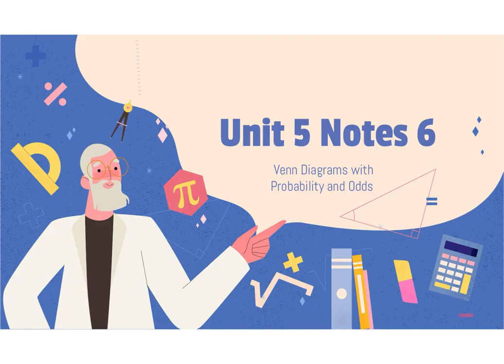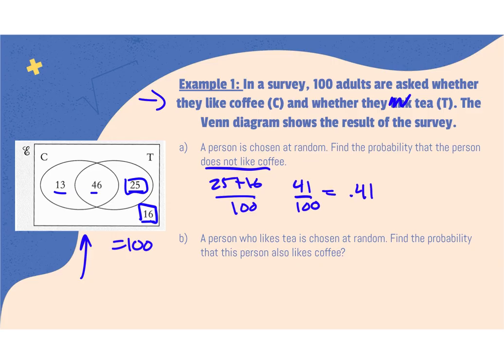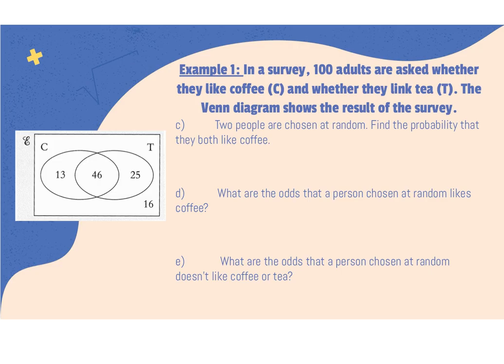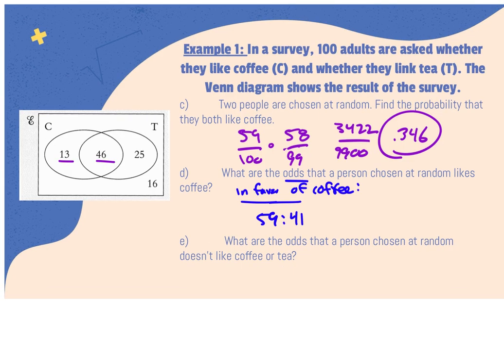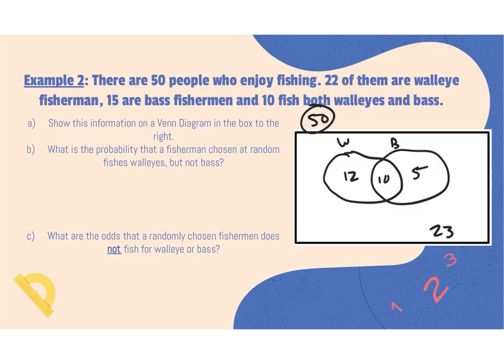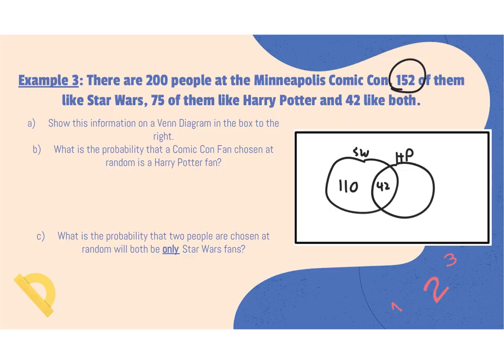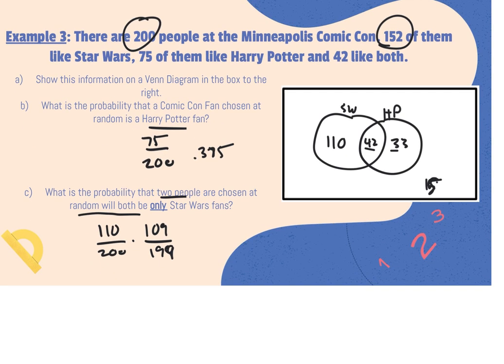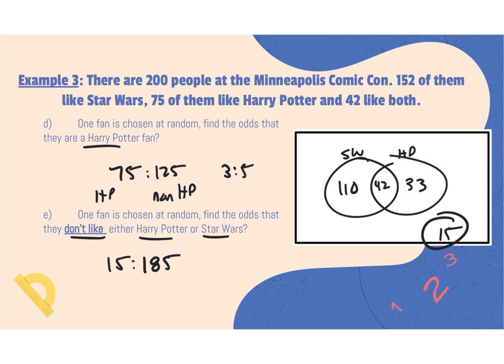Unit 5 Notes 6 Venn DIagrams with Probability and Odds